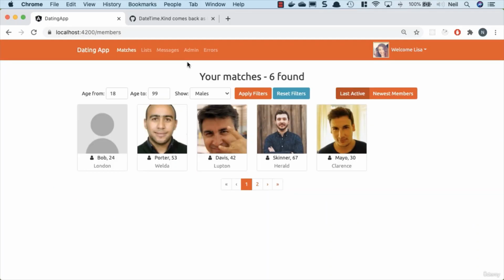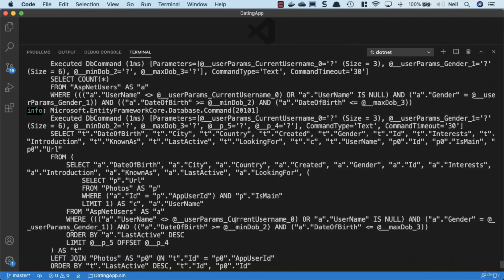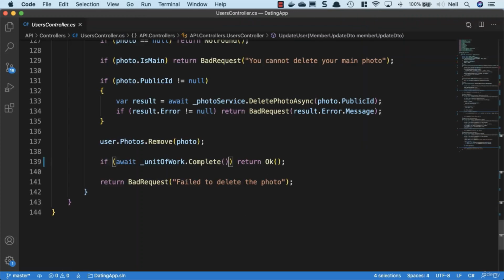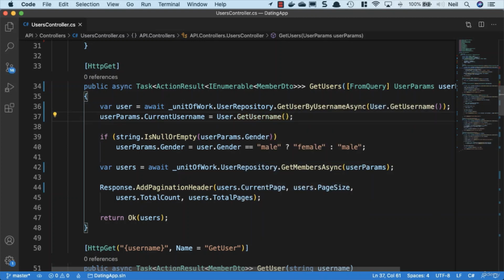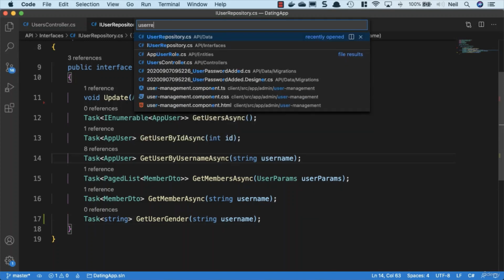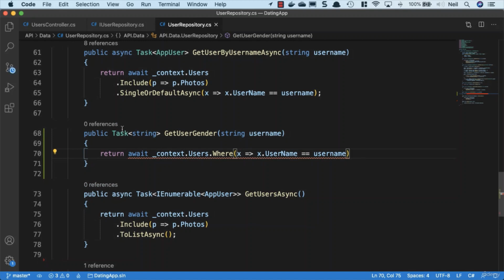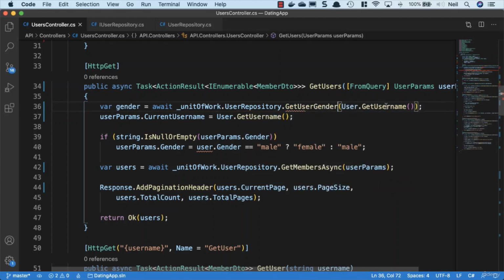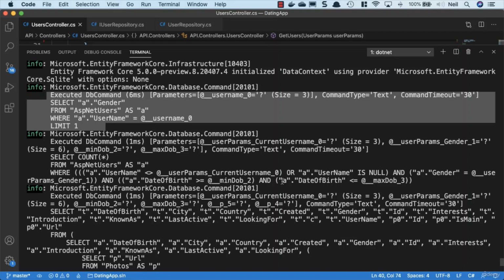Optimizing queries part two in Asp.Net Core part 157